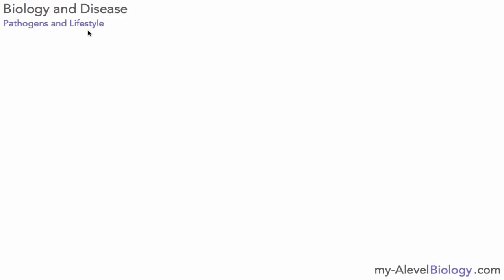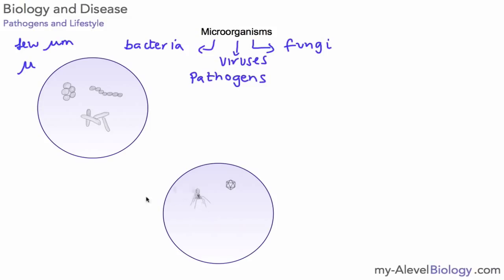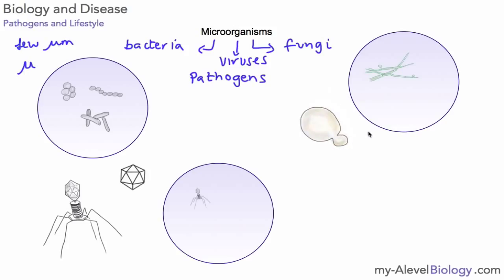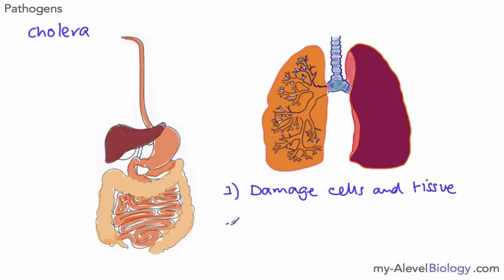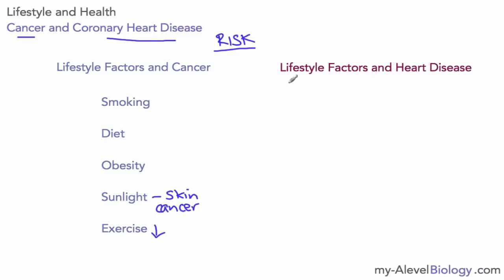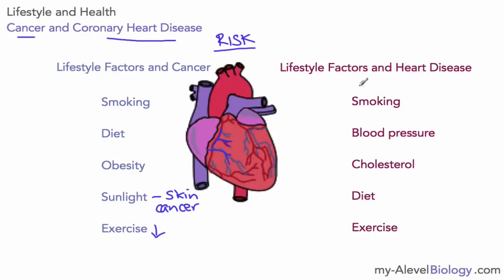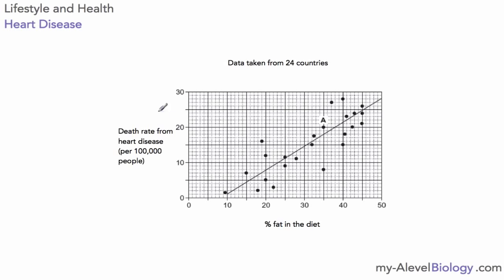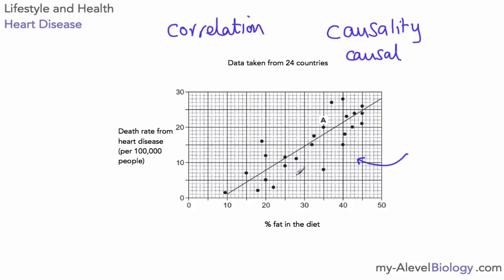AQA AS Biology Unit 1 - Pathogens and Lifestyle